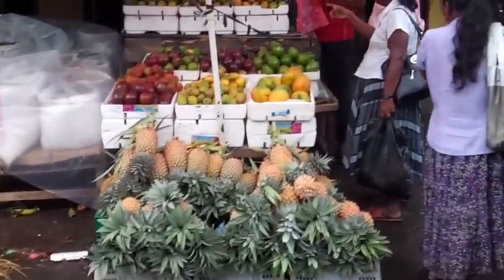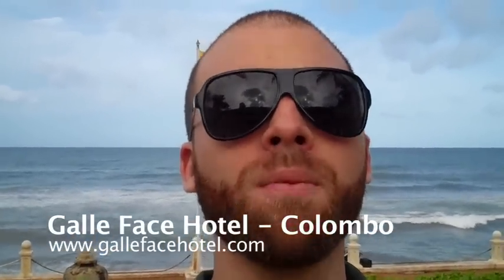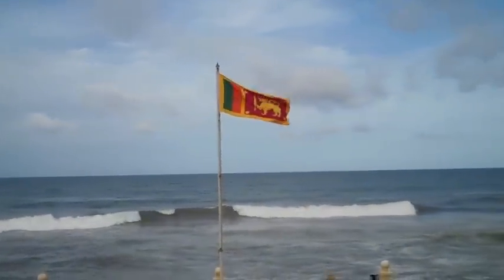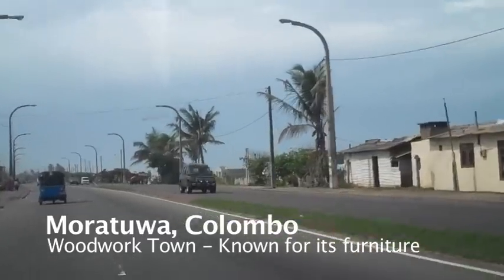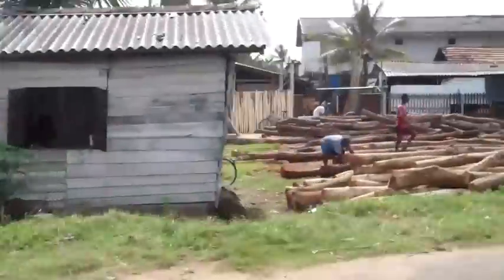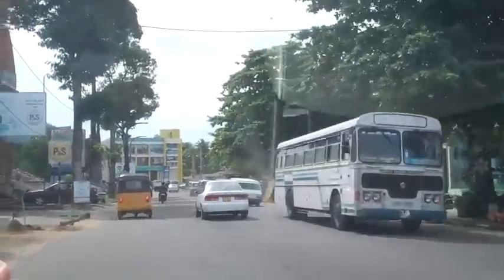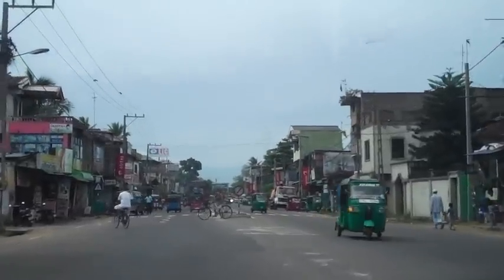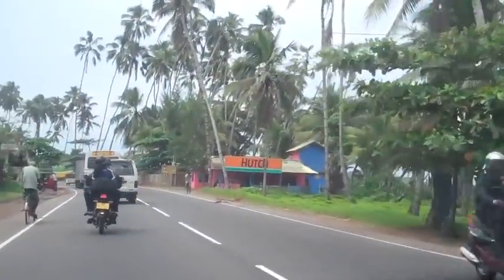Fort of Colombo - Colombo, Sri Lanka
In this episode David and his guide explore the Sri Lankan capital of Colombo. They begin at the location of the old british fortification of Colombo which is now a wholesale market for many locally produced fruits and vegetables. Later they visit the Galle Face Hotel, an old colonial hotel located on the beautiful beaches near Colombo. Next David and his guide hit the road on the way to the dutch colonial city of Galle, passing through the village of Moratuwa which is known for its woodworking and production of furniture. David and his guide continue driving for over three hours and along the way the pass various villages each known for their special trade, and before arriving at Galle they take a stop at the village called Ambalangoda, which is known for making traditional masks and puppets. Make sure you check out the guides for Sri Lanka! Available now!

SEND ME STUFF:
USA

About Me:
My name is David Hoffmann and for the last decade I have been traveling around the world in search of unique culture, food and history! Since starting Davidsbeenhere in 2008, I have traveled to 71 countries and over 1,000 destinations, which I welcome you to check out on my YouTube Channel, blog and social medias.

I focus a great deal on food and historic sites, as you probably have seen! I love to experience the different flavors that each destination has to offer, whether it’s casual Street food or gourmet restaurant dining. I’m also passionate about learning the local history and culture.